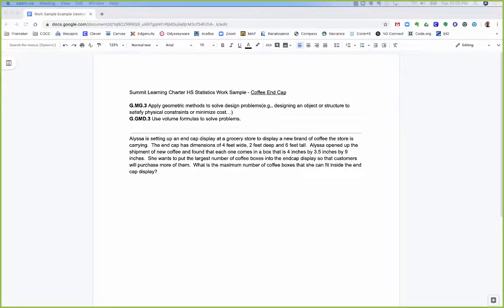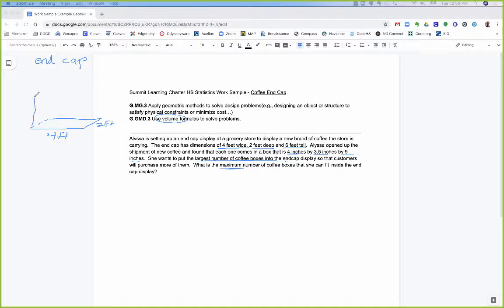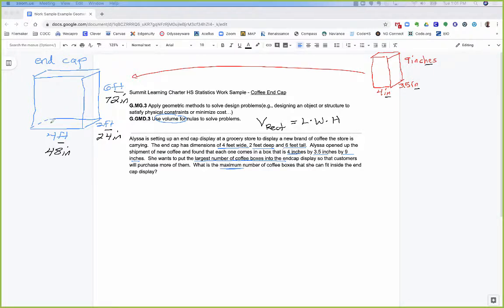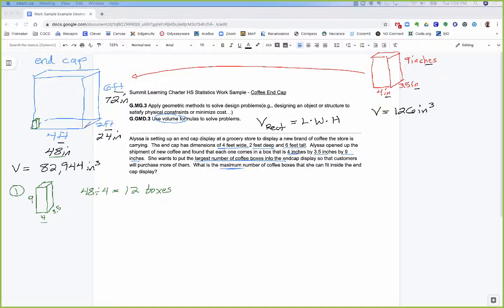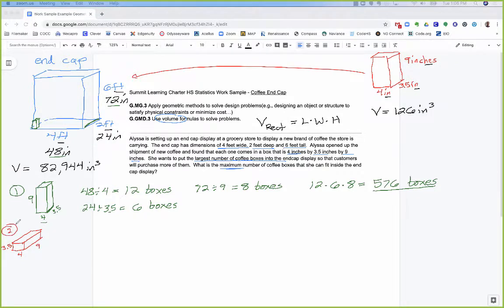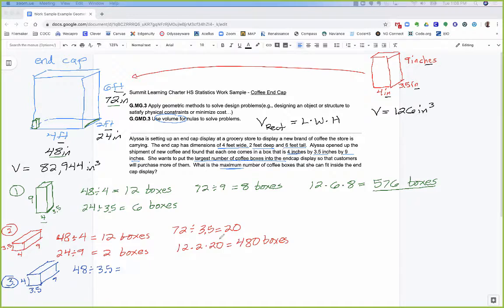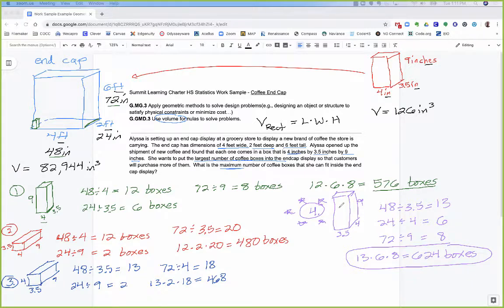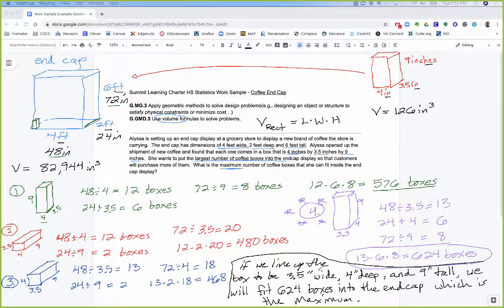Geometry Work Sample Example Problem